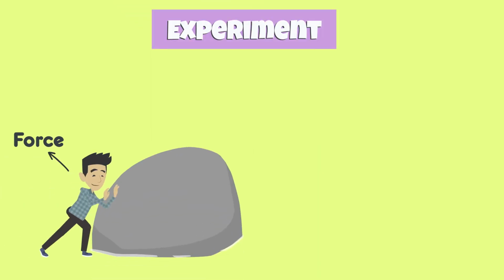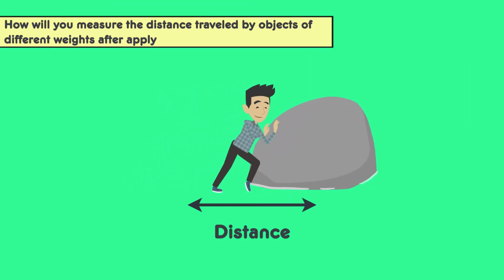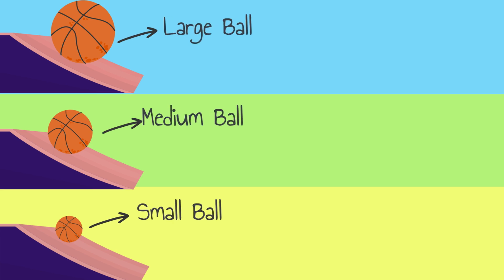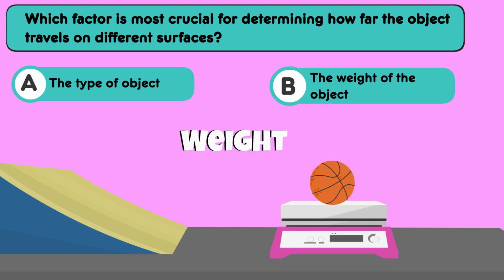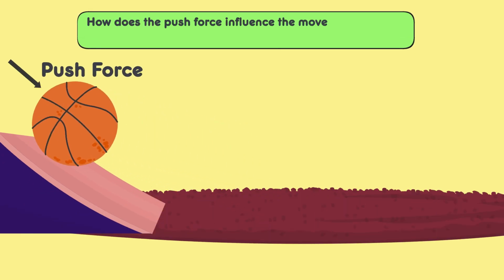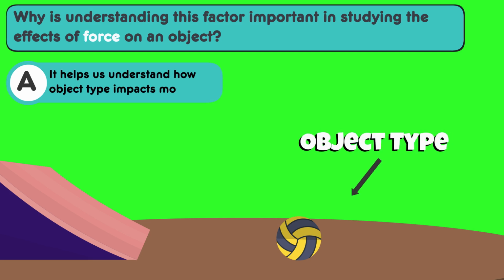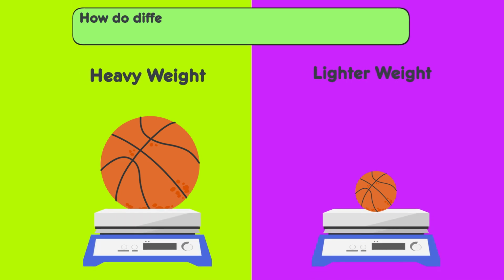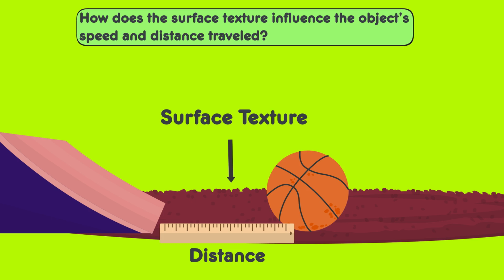Exploring Force and Motion: How Does Weight Affect Movement? | 3-D Questions from Steamspirations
📘 Continue learning with STEAMspirations curriculum and request a free sample lesson:
Hello, young explorers! 🌟 Welcome to today’s enriching session of "3-D Questions from Steamspirations." I’m Mr. Lara, excited to guide you through the fascinating principles of force and motion. Today, we’ll delve into how the weight of an object influences its movement when a force is applied. Whether you're just beginning or looking to deepen your understanding, this session is crafted to broaden your knowledge. We’ll design a simple experiment to observe these effects firsthand and discuss how this knowledge is applied in real-world scenarios. Don’t forget to check out the additional resources linked at the top right corner!

Engage with us as we explore key questions like how to measure movement, the impact of different weights, and the role of friction. Reflect on the implications in everyday life, engineering, and beyond. Document your findings in your Lvl Up Workbook, and let's continue to discover and learn together!